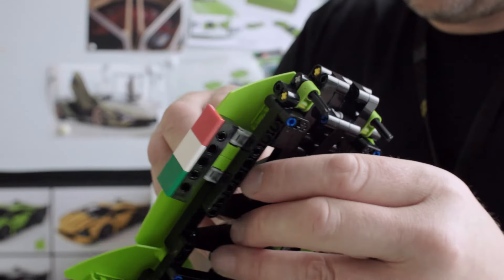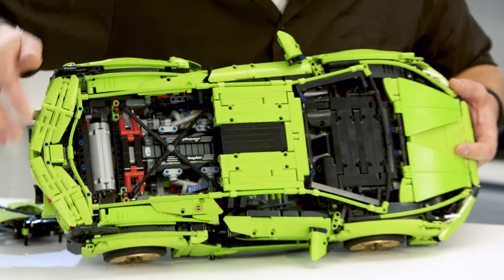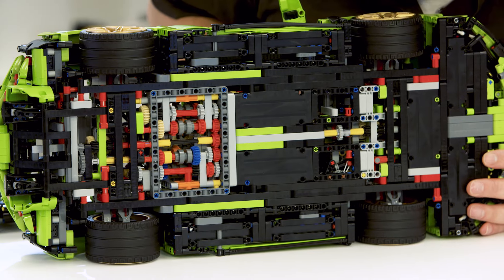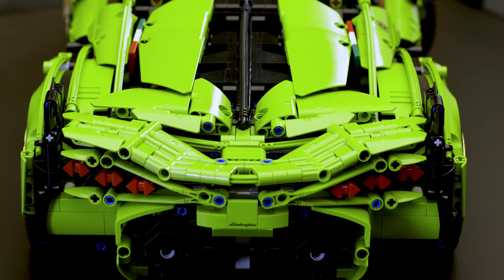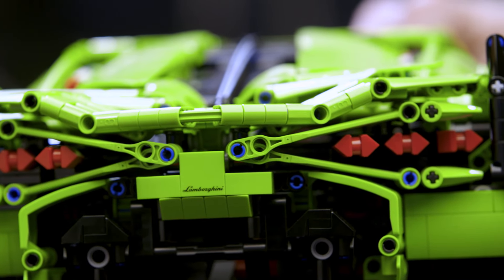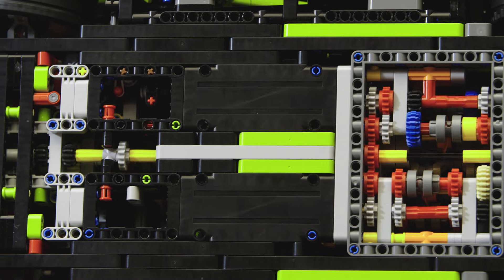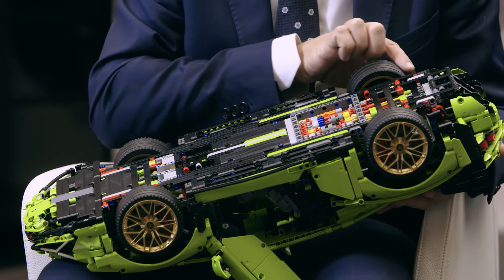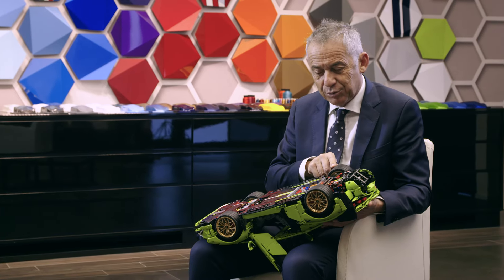Episode 8 - Stepping up a gear | LEGO Technic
It seemed a shame to go to the trouble of simulating the real Sián gearbox, only to hide it inside the model. So Senior Designer Uwe Wabra decided to create small ‘windows’ on the underside to enable viewing of the gearing system at work.